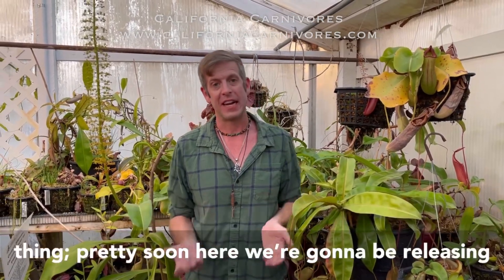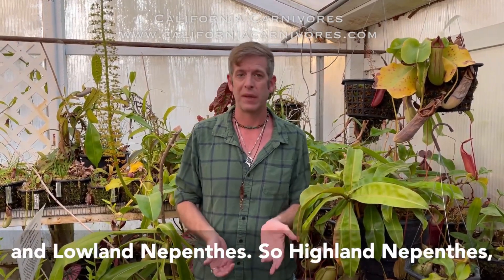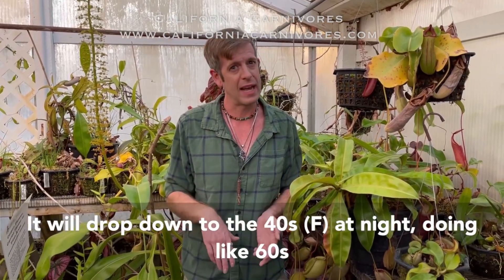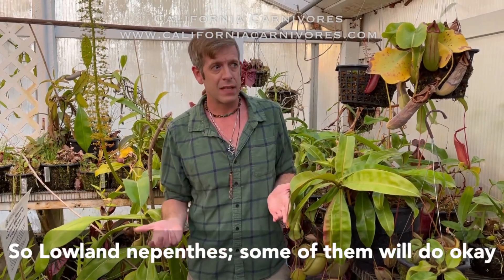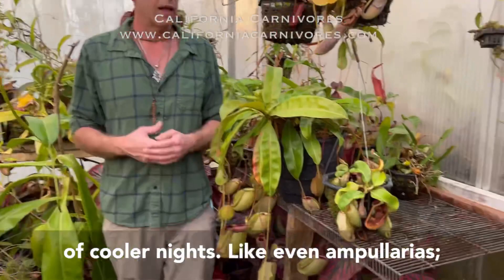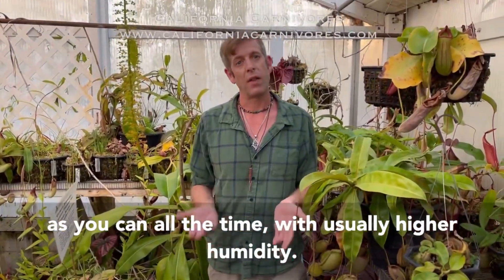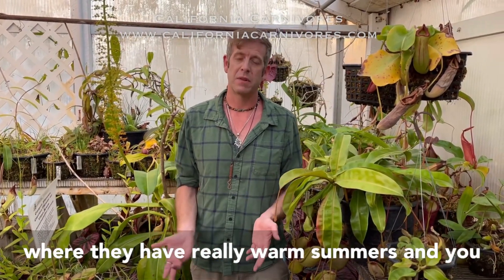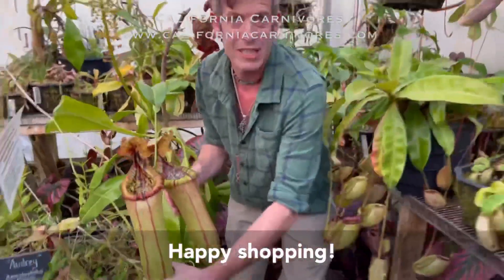Lowland Nepenthes Pitcher Plants Growing Conditions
There are some important differences in Lowland and Highland Nepenthes growing conditions that Damon will discuss in this video.